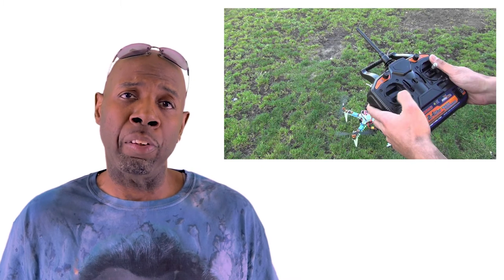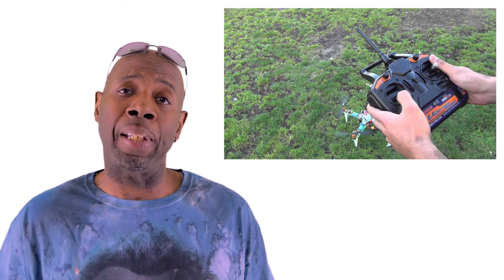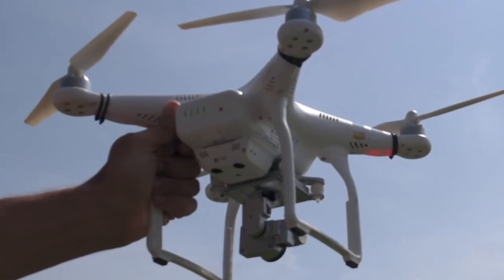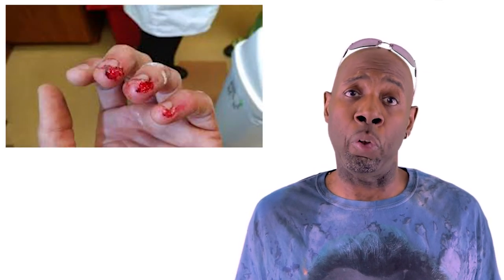Are Drone Propellers Dangerous? | Drone Blades Dangerous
How I Aced My FAA Part 107 Exam

Are Drone Propellers Dangerous? This is a very good question. Even though,  here have been countless studies and research programs designed to address this question. It’s still a highly asked question. In this video we’re going to take a few minutes to look at some drone incidents and review how we can avoid injury and answer the question. Are Drone Propellers Dangerous? Check out the video. :-)

How I get around town. Check out Maven rideshare and apply this code ARTHUR0160 to get a discount towards a future trip.